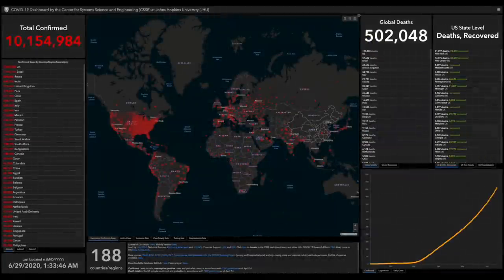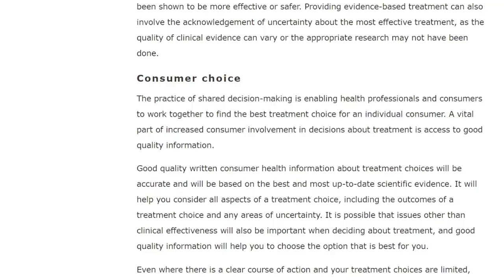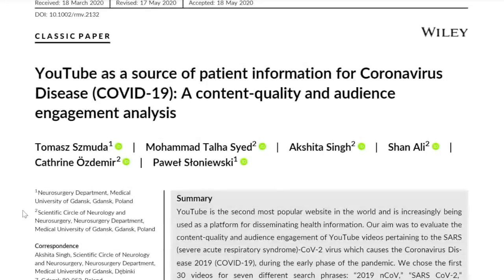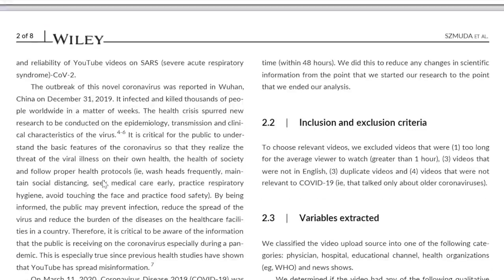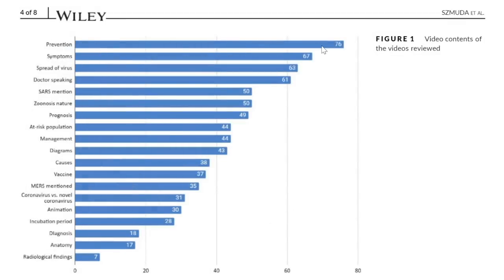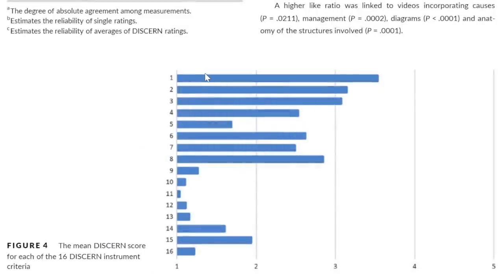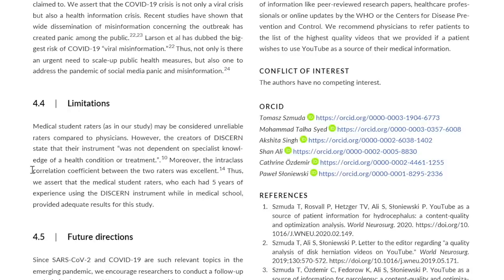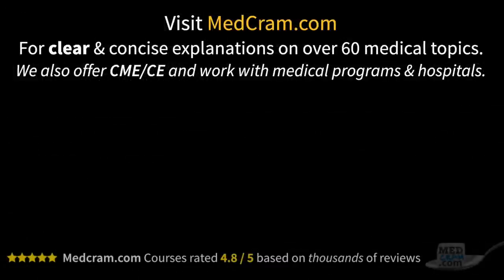Coronavirus Pandemic Update 90: Assess The Quality of COVID-19 Info With A Validated Research Tool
COVID-19 misinformation and incomplete information has been widespread during this pandemic. Roger Seheult, MD of highlights "DISCERN" a peer-reviewed and validated research tool used to assess the quality of information.  This tool can be applied to videos on YouTube and other internet sources.  Although a recent journal article concluded that most coronavirus videos on YouTube were poor quality information (in particular from news outlets as a category), it highlighted the utility of the DISCERN tool to find high-quality information sources (This video was recorded June 29, 2020).

Visit us for videos on over 60 medical topics and CME / CEs for medical professionals

PREVIOUS COVID-19 UPDATES:

- Coronavirus Pandemic Update 85: Dexamethasone and Key Questions to Ask if in The Hospital (Part 2)
- Coronavirus Pandemic Update 84: Key Questions to Ask if in the Hospital for COVID-19 (Part 1 of 2)

All coronavirus updates are at MedCram.com (including the diagnosis, prevention, treatment, vaccine developments, coronavirus misinformation, infodemic, peer-reviewed research, and more).
We offer many other medical topics (ECG Interpretation, thrombosis, pulmonary embolism, myocardial infarction, hypertension, anticoagulation, DKA, acute kidney injury, influenza, measles, mechanical ventilation, etc.) at our website.